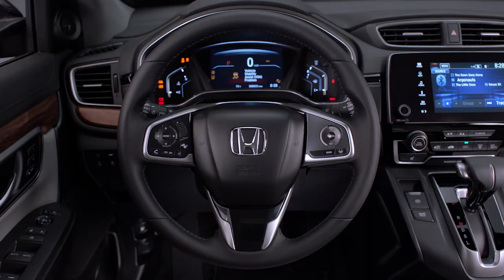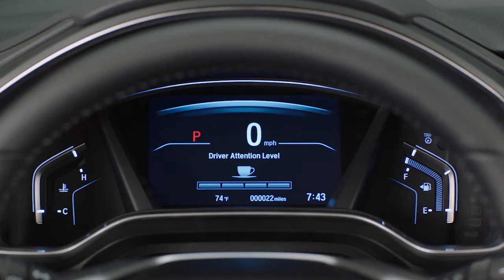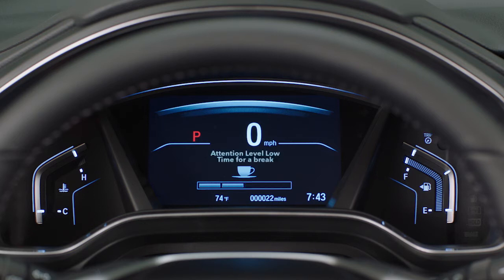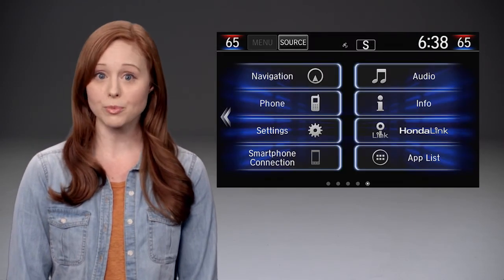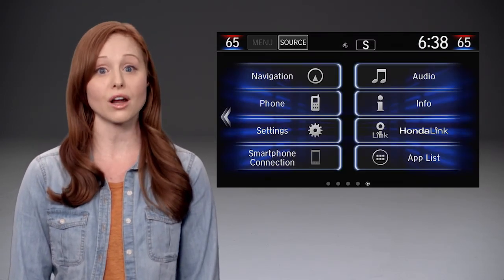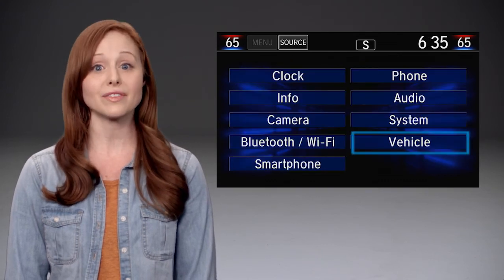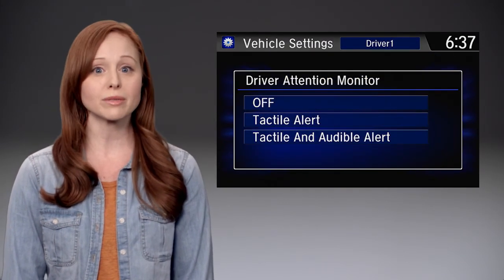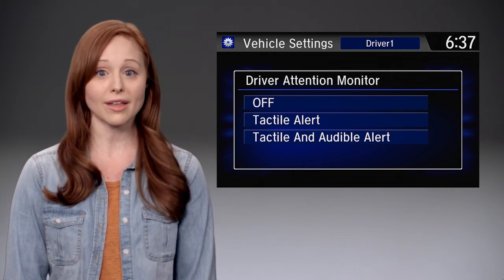Honda’s Driver Attention Monitor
Honda’s Driver Attention Monitor is designed to monitor the driver’s alertness, and help them realize when they need to pull over and take a break. Watch and learn more about this safety feature in the video.